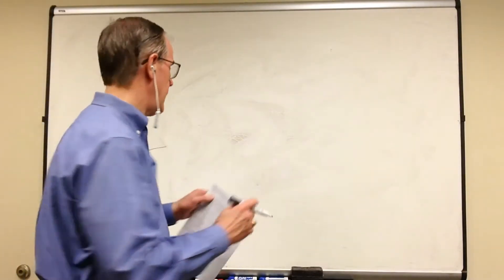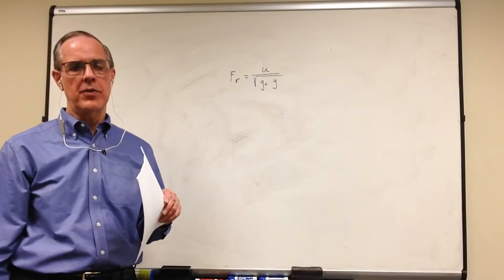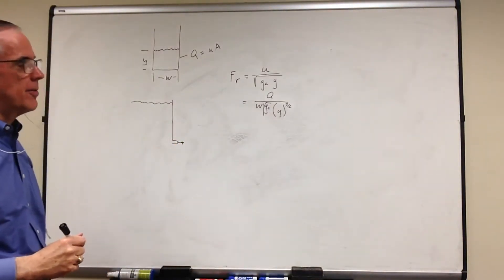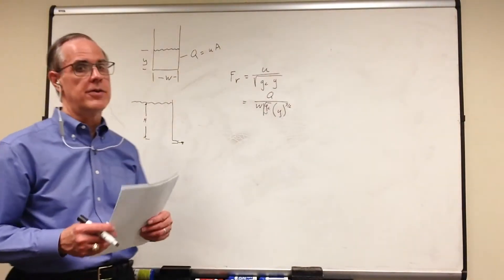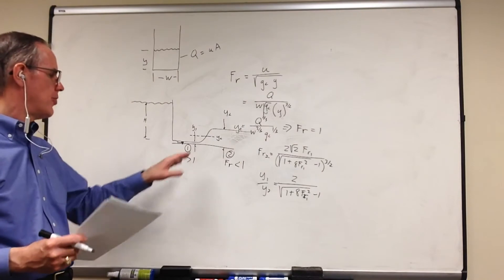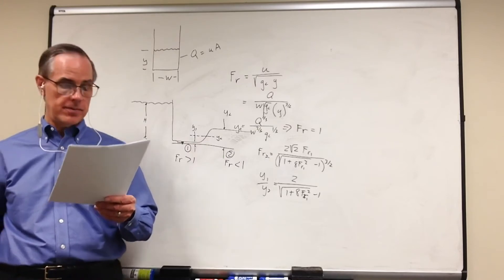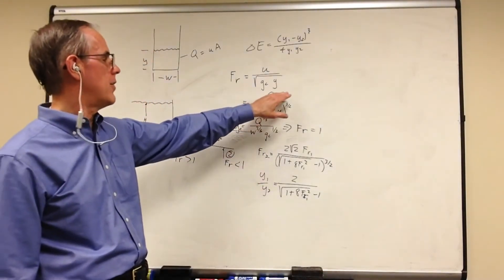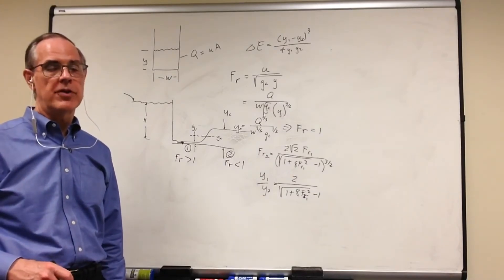Fluid Mechanics Laboratory Video: Hydraulic Jump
Video principally for the Fluid Mechanics Laboratory course at the University of Tennessee at Chattanooga, but can be used for other similar courses or general interest.  This video concerns hydraulic jump using a laboratory flume to demonstrate the concept and enable the students to collect data.